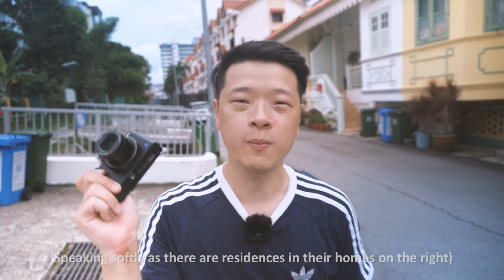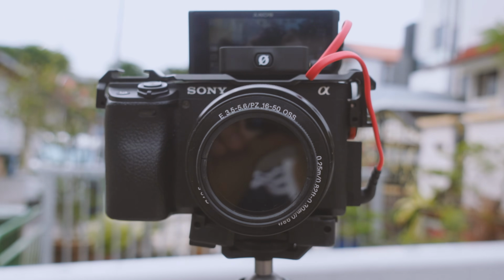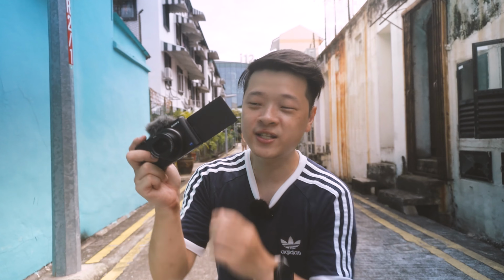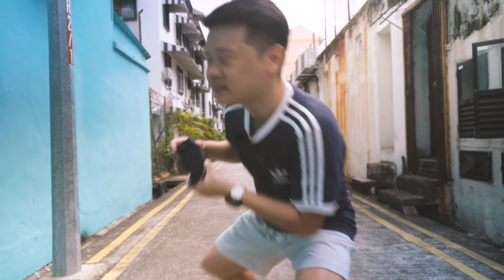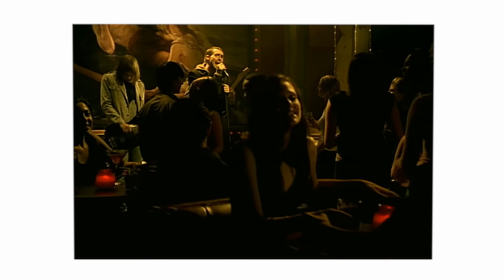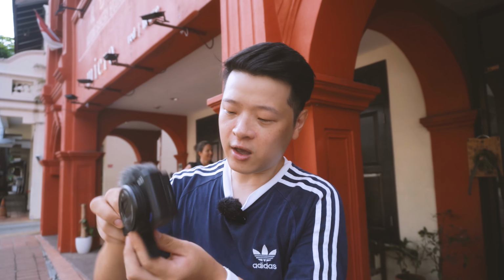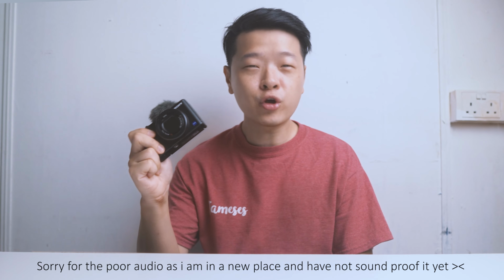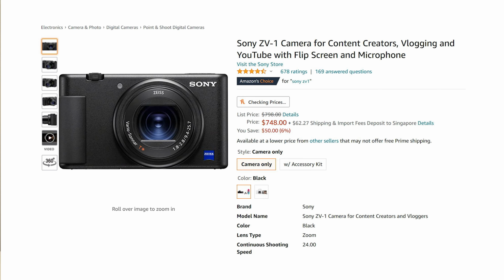Compact Cameras GOOD ENOUGH For Portrait Photography? Sony ZV-1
The Sony ZV-1 is the smallest camera in the Sony Lineup. Compared to another compact cameras, it has a one-inch CMOS sensor that is able to perform better than most.

This video will break down if that difference is worth the price.

TIMESTAMP
00:00 Intro
00:33 ZV-1 Outdoor Portrait Test
02:46 Conclusion
03:44 Photo Slideshow

Sony ZV-1:

DJI Pocket 2 (B Cam/Vlog Cam)
Sony A7ii (Backup Cam)
Rode Video Mic Go (Studio Mic)
Rode Wireless Go II (Outdoor Mic)
Rode VideoMicro (Outdoor Mic)
Luxpad 43(Studio Lights)

▷  If you like the color and tone of my videos.